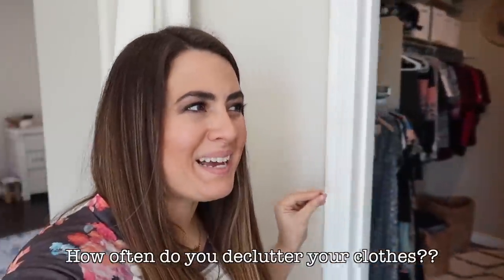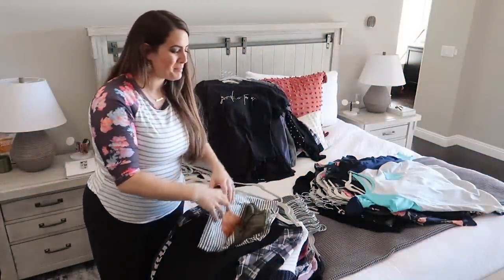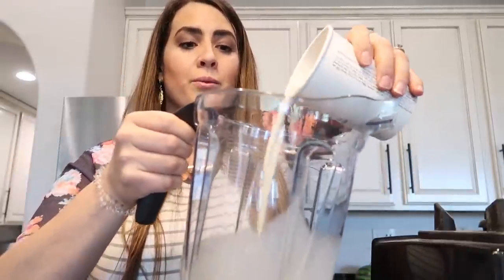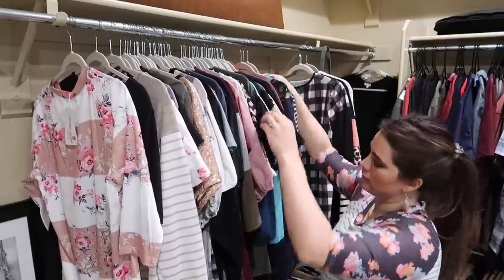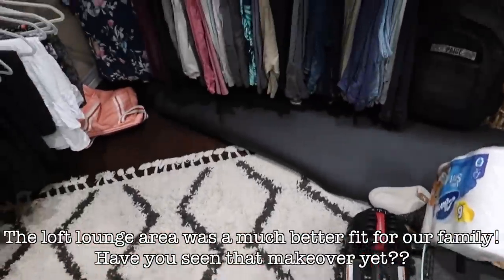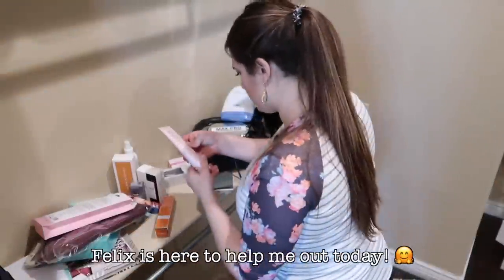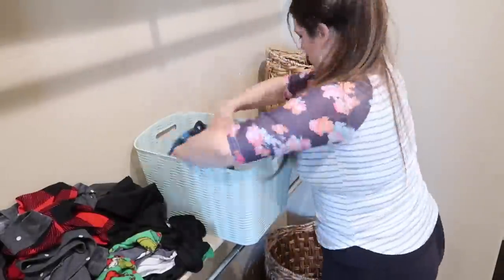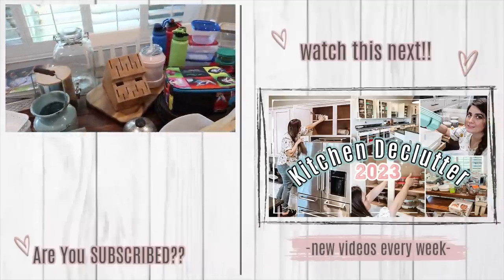2023 Closet Declutter With Me :: New Year Reset + Clean Declutter Organize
Hello!! 👋🏼 Join me for a Closet Declutter as we continue on with our New Year Reset! Today I'm teaming up with Daily Harvest to give you up to $40 OFF your first box when you use my link + code "CRAZYLIFE"

I'm decluttering SO many clothes, deep cleaning the closet & doing some closet organizing as well. (links for everything used are below)  I hope this speed cleaning & decluttering video gives you lots inspiration & motivation to declutter your home, as well as a friend to hang out with! Have an incredible day - you deserve it!!
♥️Amanda // @ThisCrazyLife

🌟T O D A Y S   V I D E O   L I N K S🌟

🧐 CAN'T FIND A LINK? → ask me in the comments!

🌟 Shop This Video ↓

MY SHIRTS
MY JEANS
ECLOTH GENERAL PURPOSE
REUSABLE DUSTER

Enter to win a box of my favorites! ($200 value)
2. Comment on ALL of the videos this month ↓
2/20 (not yet released)
2/27 (not yet released)
Good Luck!! I will pick a winner on March 6th, 2023
I will contact by replying to your comment (I WON'T use telegram or any other app, I will only ask you to email me & will never ask for money etc.) This is not associated with YouTube in any way.

I am so thankful to call YouTube my job! I am always very picky on what brands I work with & what products I share - {If I won't share it with my sisters & mom, I would never share it with you!} Some links above may be affiliate links. Thank you so much for supporting me & my channel on this journey!! XO

2023 CLOSET DECLUTTER WITH ME :: New Year Reset + Clean Declutter Organize 2023 | This Crazy Life